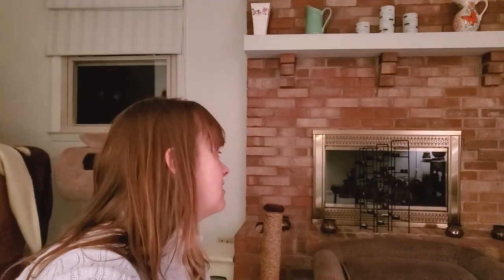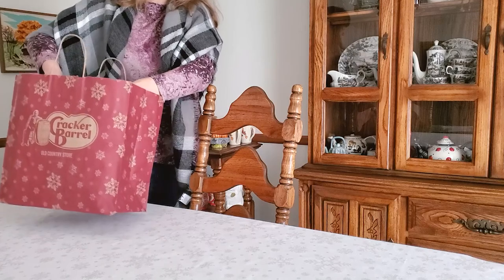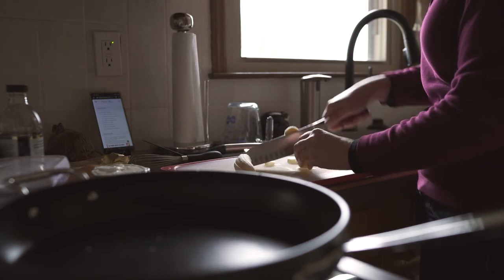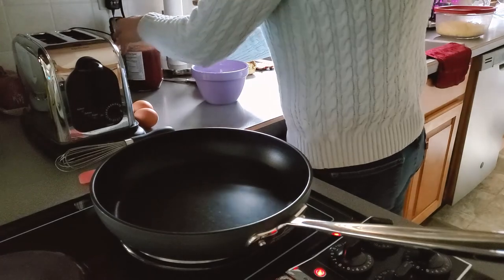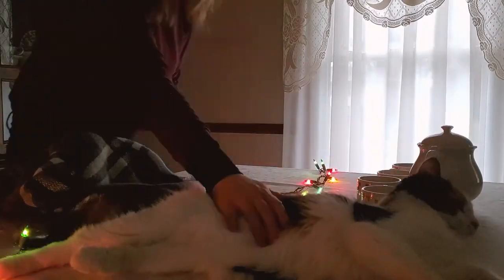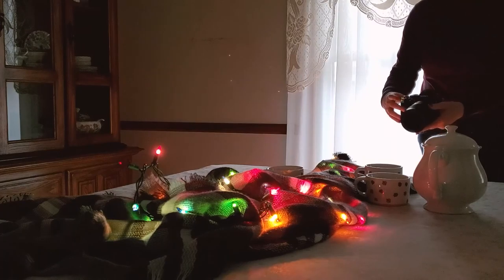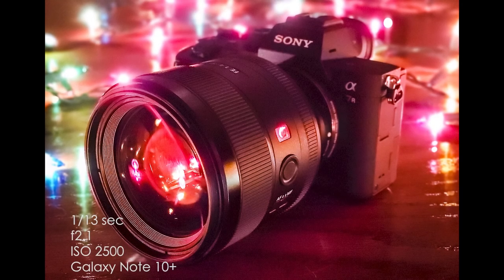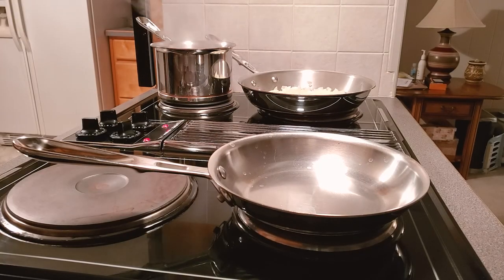Week 2 - 365 Photo Project - Pancake Breakfast, Jump Photo, Cozy Tea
Join me for my 365 photo project, where I take a photo a day for a year.  It is harder than it sounds.  To add even more of a challenge, I'm vlogging my photography efforts and posting a video of each week.